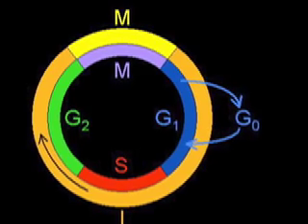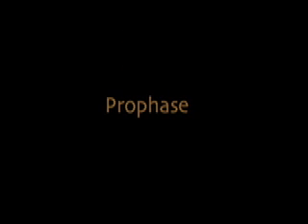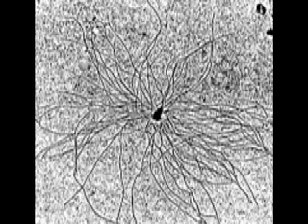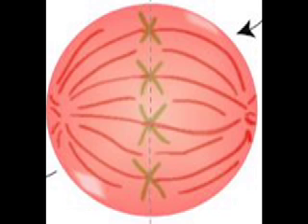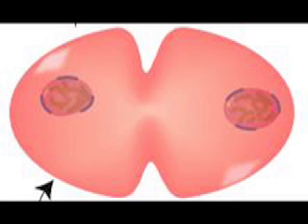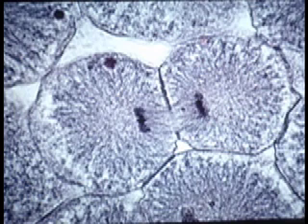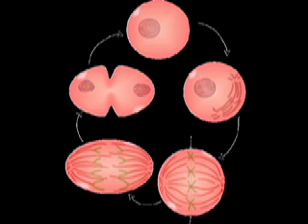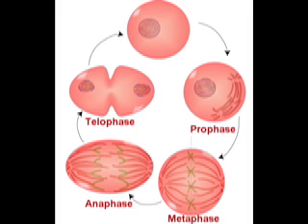Mitosis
Here's a brief video to help you study about Mitosis.